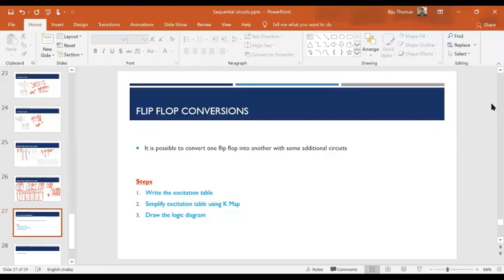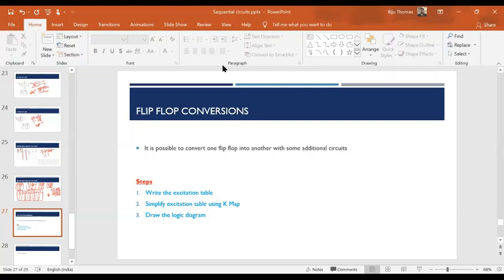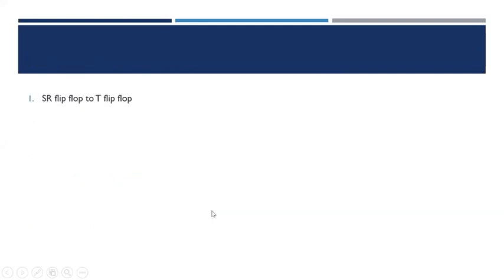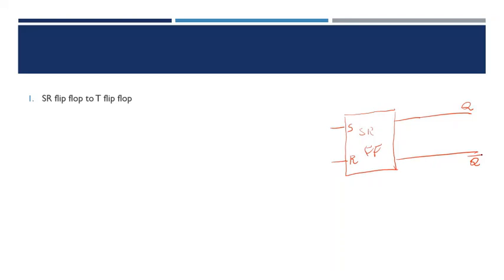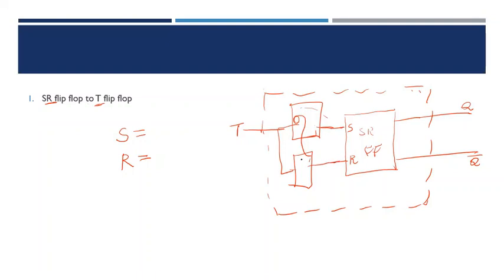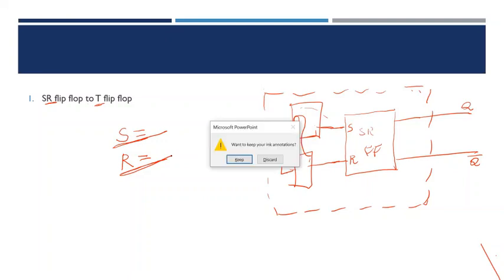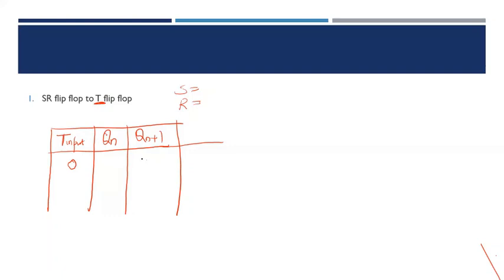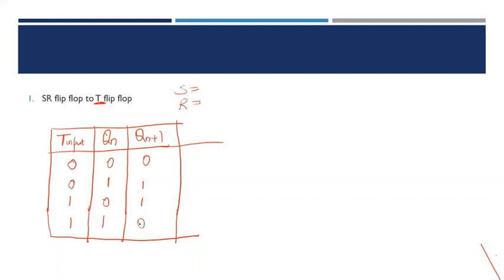Flip Flop Conversions Part 1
Recorded video of online class on Flip Flop Conversions Part 1